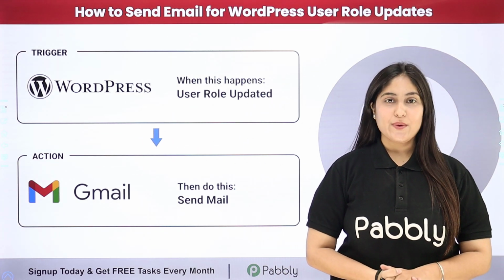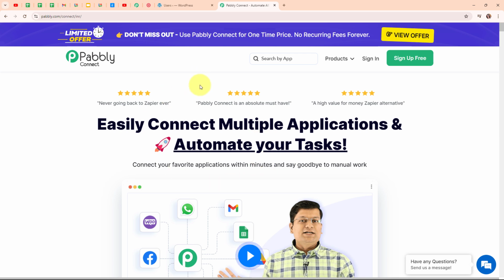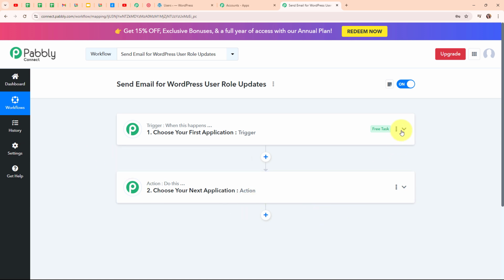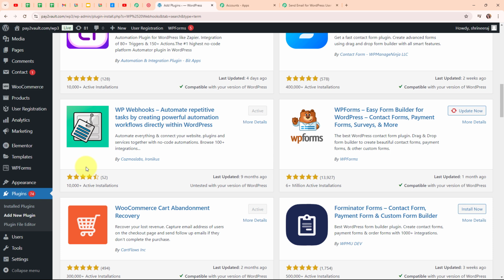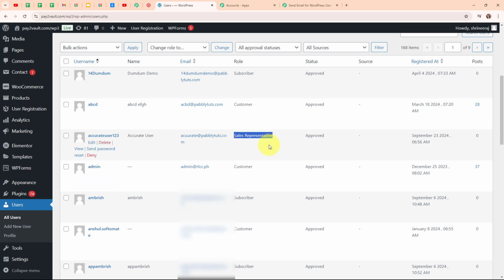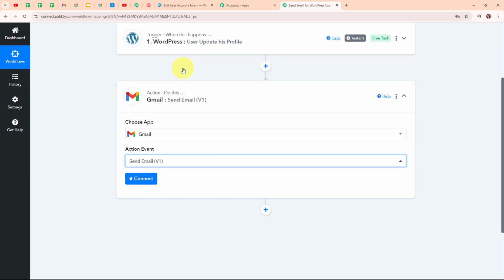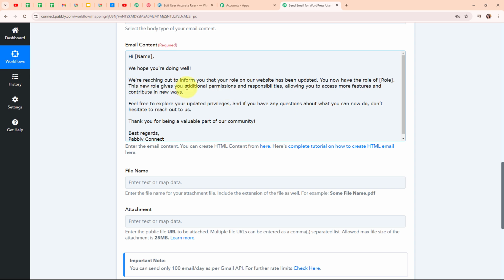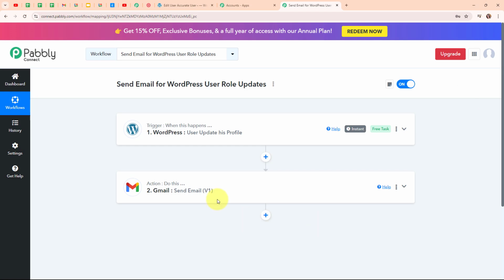How to Send Email for WordPress User Role Updates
In this tutorial, we'll guide you through the process of automatically sending emails for WordPress user role updates using Pabbly Connect.

WordPress user roles allow you to manage permissions on your site, and automating email notifications for role changes keeps both admins and users informed. By integrating WordPress with an email service through Pabbly Connect, you can automate the process of sending custom emails whenever a user's role is updated.

Follow our step-by-step instructions to set up this integration effectively, ensuring that role updates trigger instant email notifications, streamlining communication and user management on your WordPress site.

Use Case:
I manage a membership site on WordPress, and different users have different roles, like customers, editors, or contributors. When someone’s role changes, like being promoted from a regular member to an admin or a contributor, it’s important to notify them right away. By setting up an automated email when a user’s role is updated, I can keep them informed about their new permissions or responsibilities without having to do it manually. This automation saves me time and ensures that users are always aware of their current role, which helps them understand what they can access or do on the site.

Benefits of Pabbly Connect:

1. Automation: Save time, money, and resources by automating tasks.

2. Integration: Connect various web services to create efficient workflows.

3. Security: Enjoy industry-standard security for your data.

4. Scalability: Easily add new applications and services to your workflow.

5. Cost-effective: Choose from plans suitable for different business sizes, with no charges for internal tasks.